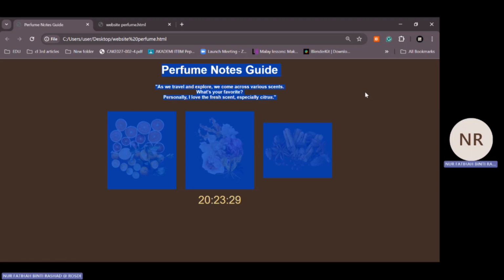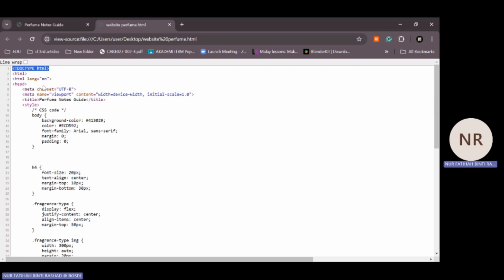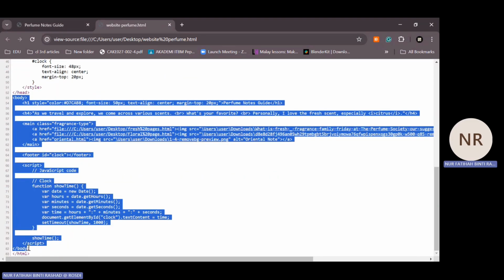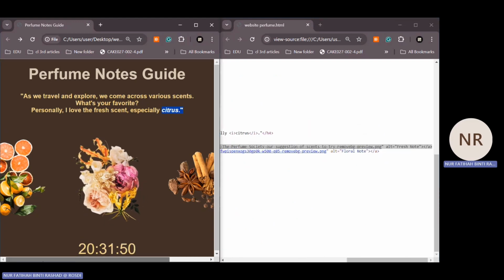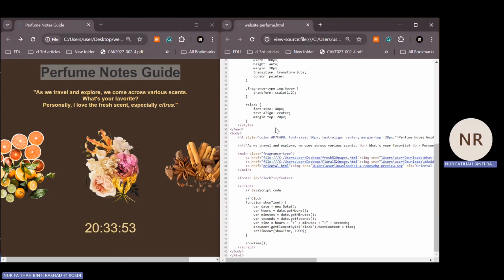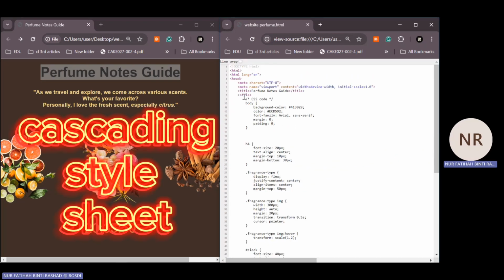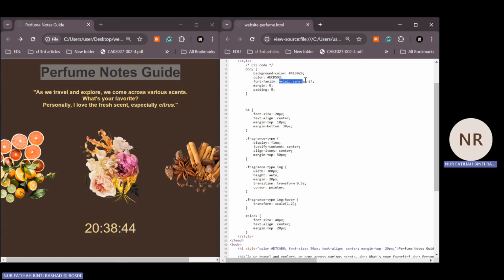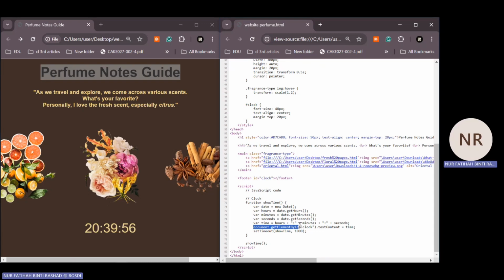HTML, CSS & Javascript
Introduction to Web Technology and Design (TMGT 2315)

Name: Nur Fatihah Binti Rashad @/Rosdi
Matric Number: 2310680
Assignment 1